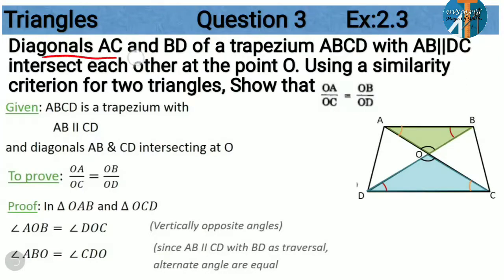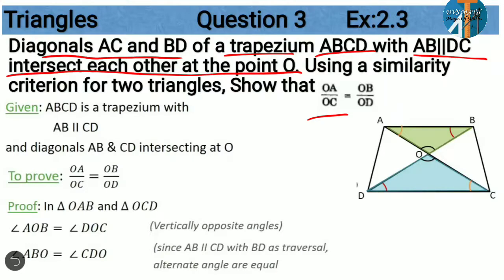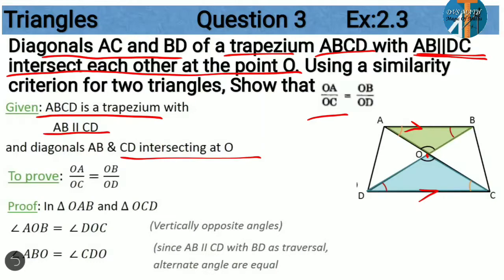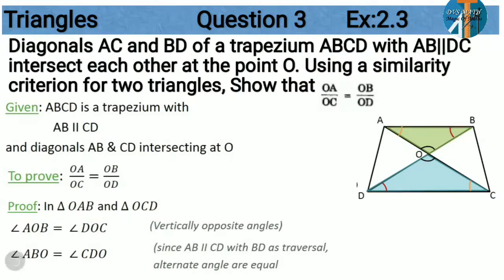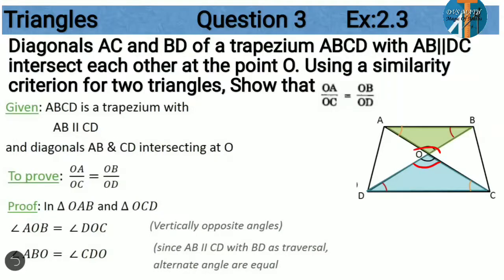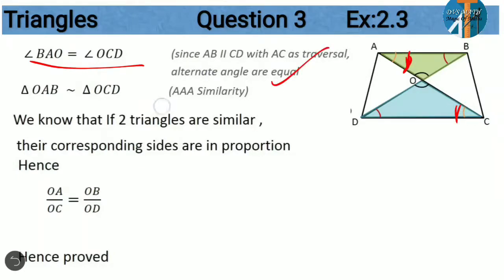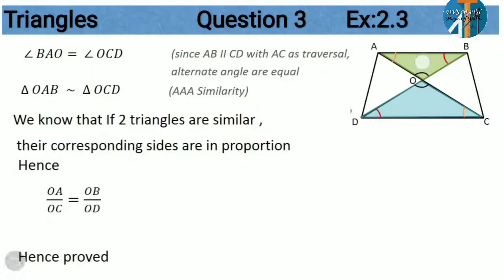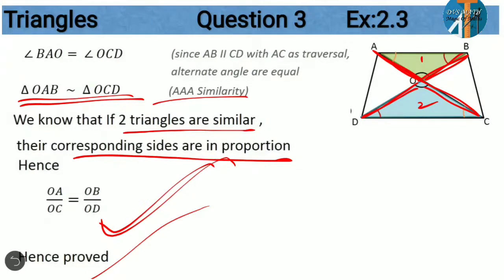class10triangles CLASS 10| TRIANGLES| QUESTION 3| COMPLETE EXPLANATION| EASY METHOD